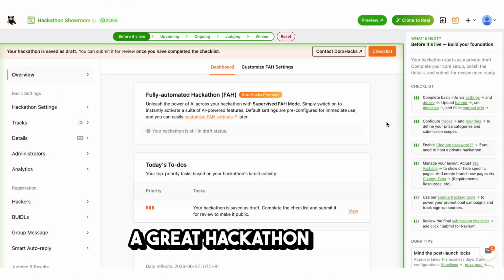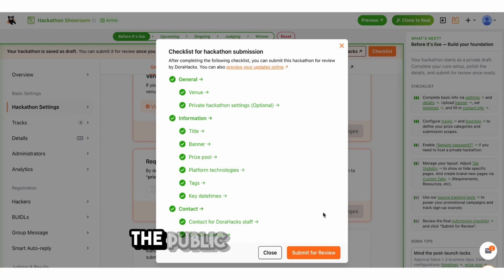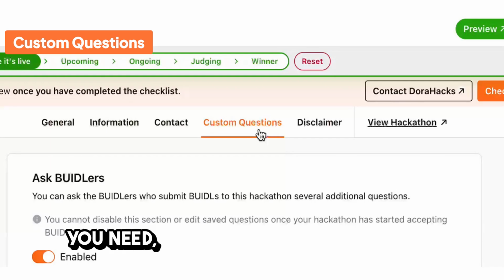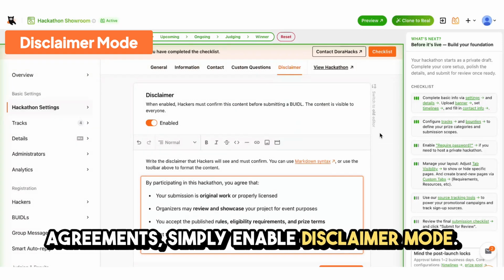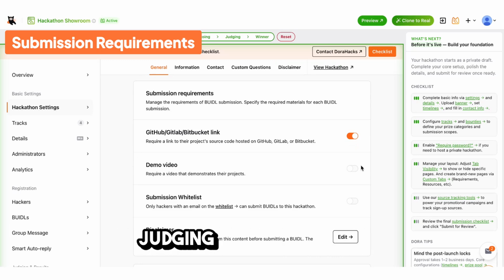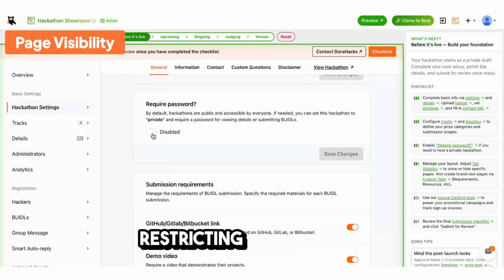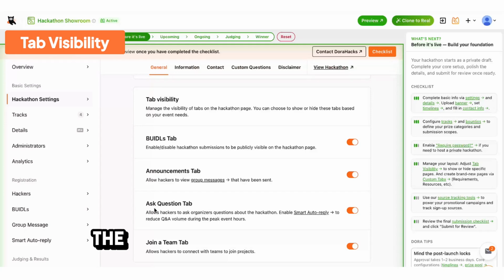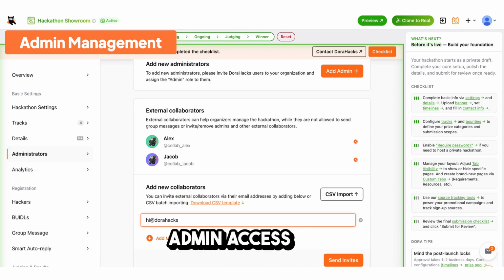Customize Your Hackathon Page | DoraHacks Organizer Tutorial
Learn how to customize your DoraHacks hackathon page with powerful organizer tools.